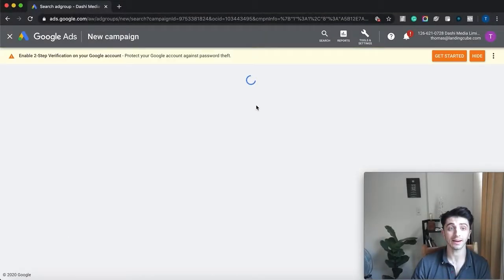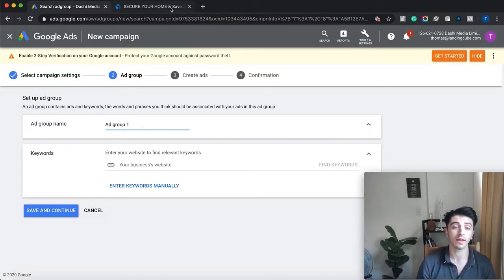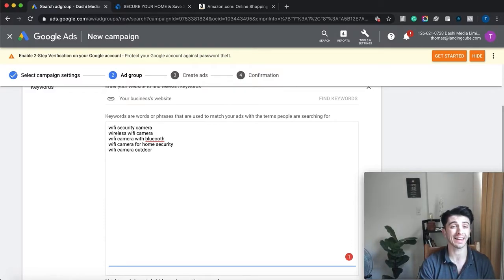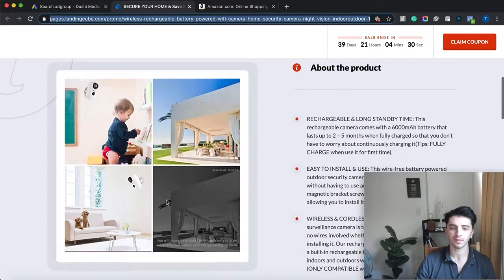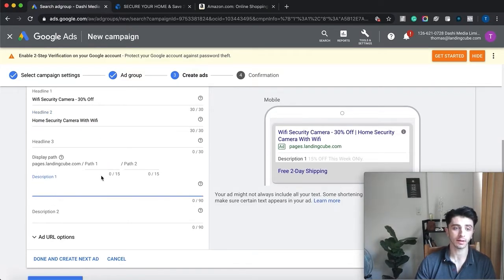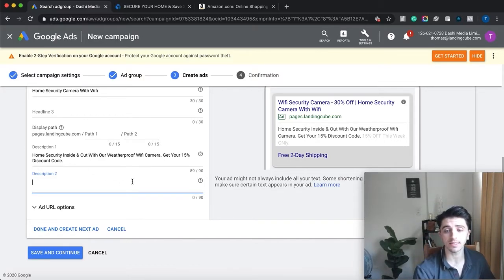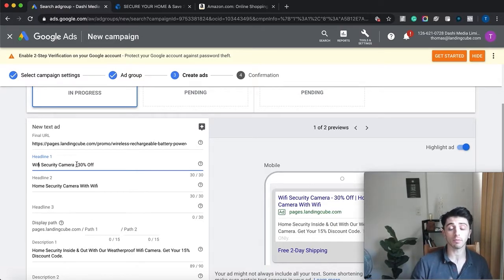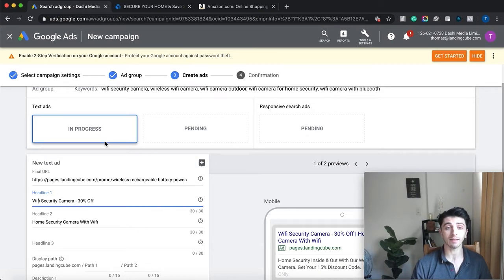Google Ads for Amazon FBA Sellers | Setting Up Your Ad Groups, Ad and Landing Page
The second in our series on how to get more sales on Amazon using Google Ads.

This video introduces you to the ad groups & ad setup for your campaign, as well as what type of landing page you should use for your Google Ads.

We've kept it short and sweet. This series has all you need to start running a Google Ads campaign as an absolute beginner.

These posts provide more on why and how to run Google Ads for Amazon products:

For more actionable Amazon FBA & Private Label marketing content, join our Facebook community

Sign up for your free LandingCube trial and start driving external traffic,